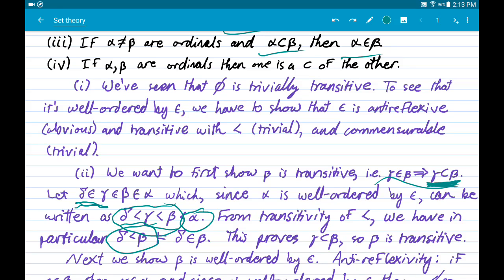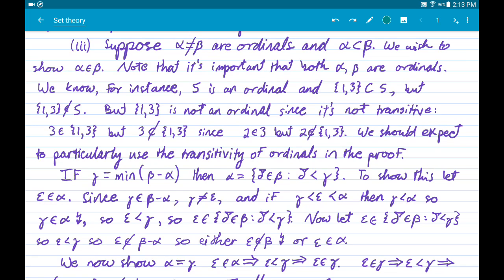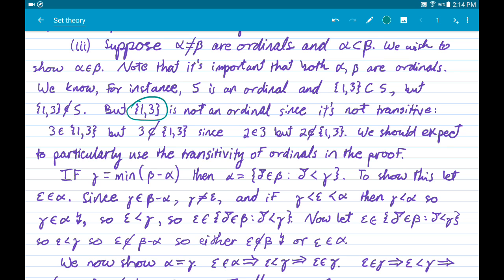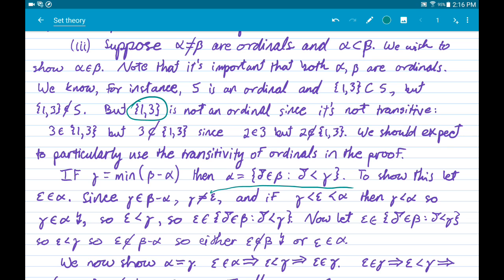09 Theorem Establishing Basic Properties of Ordinals, Pt. 2